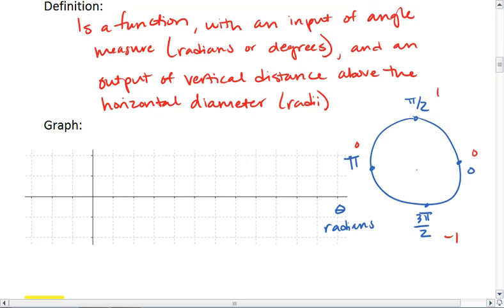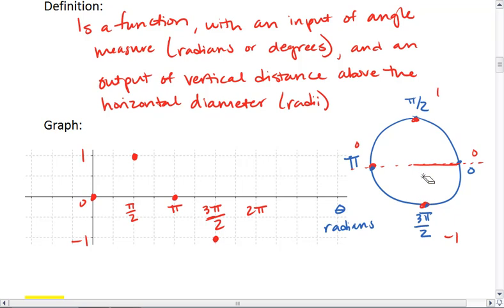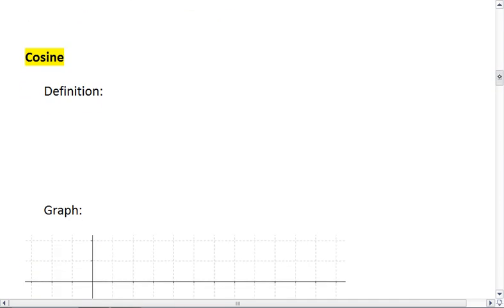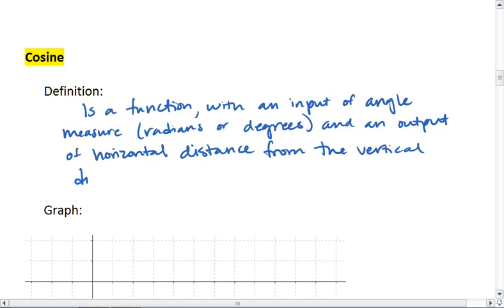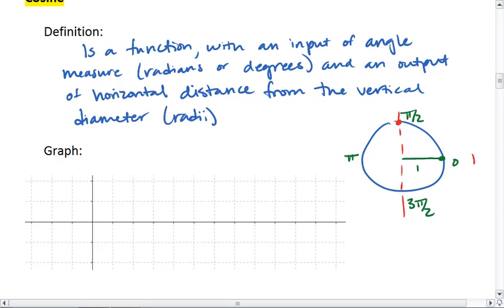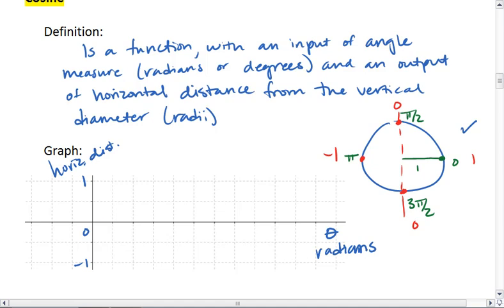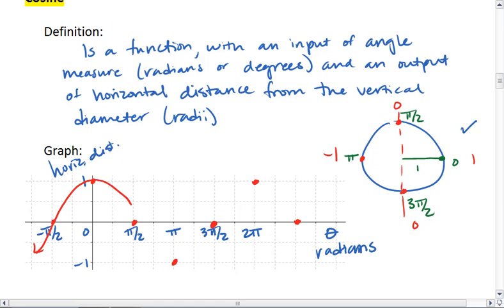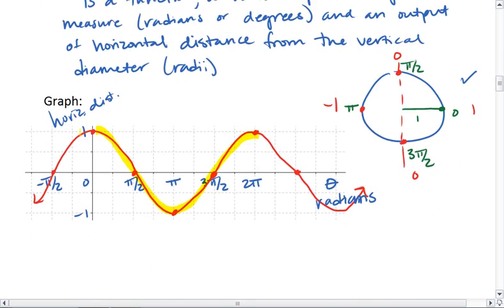PC 6.3a (3 of 6) Sine and Cosine Basics, Unit Circle.mp4